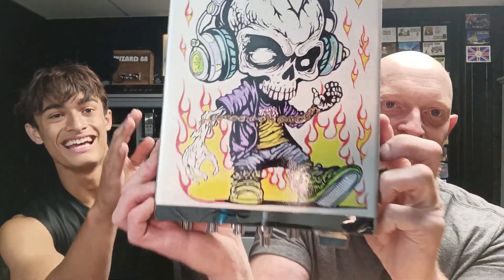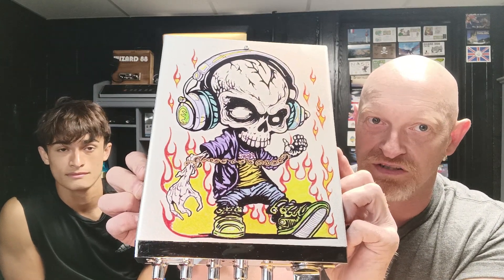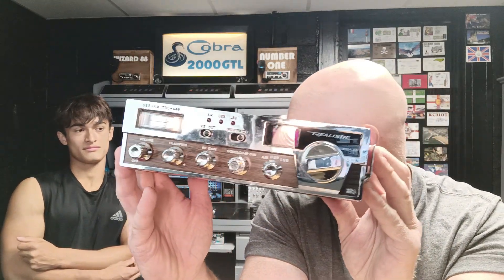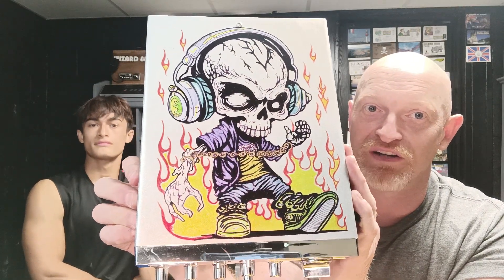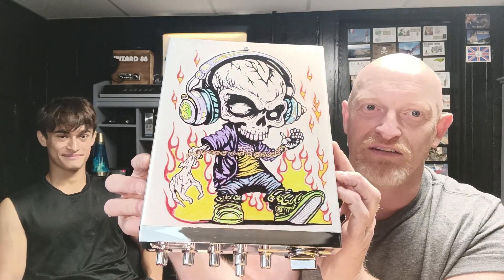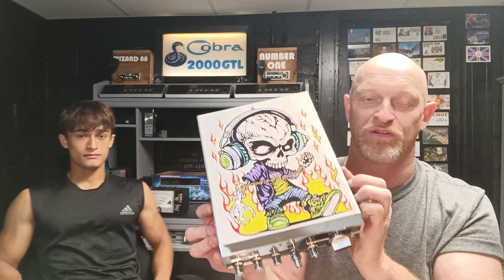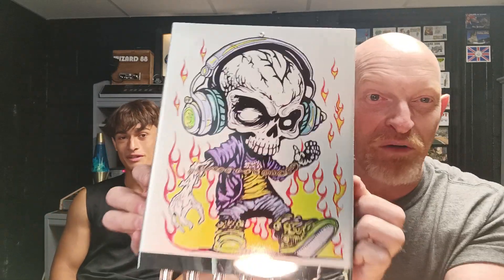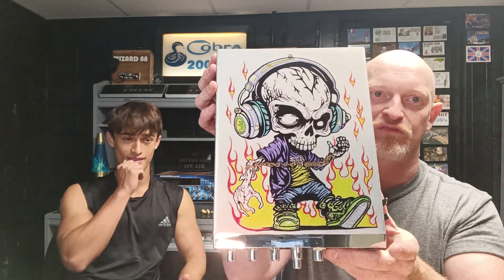sharpie art project radio trc449